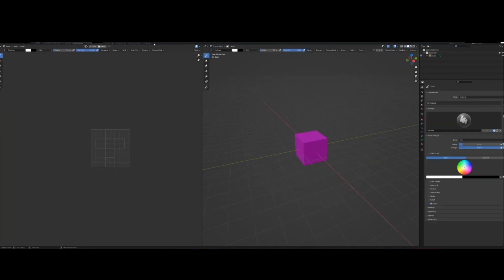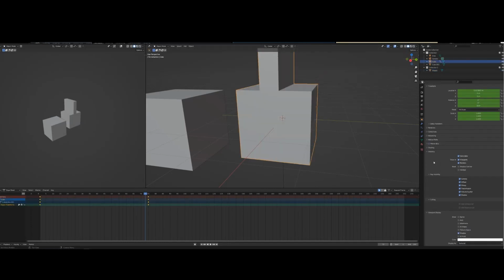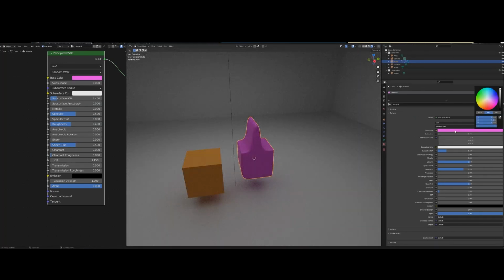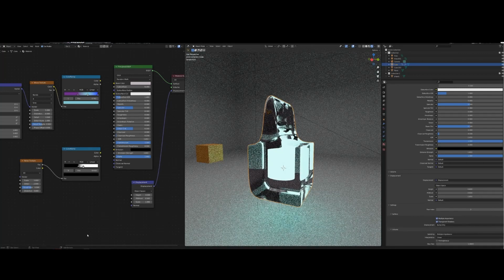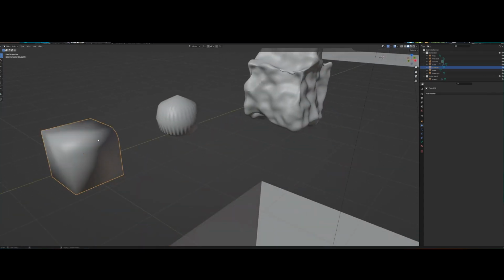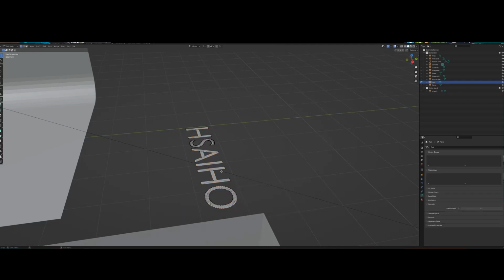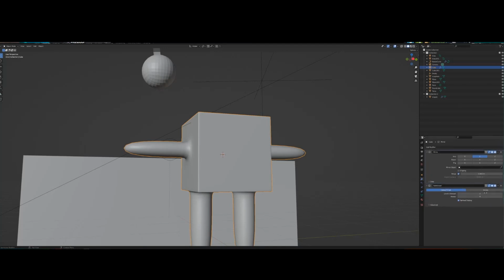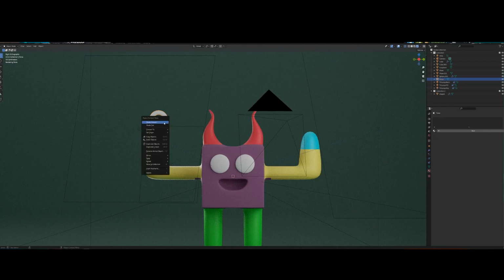Cosmiqs Art Class Ep 1 - Intro to Blender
The first live class held for Cosmiqs holders by Chemistryobro - Sean Connolly.